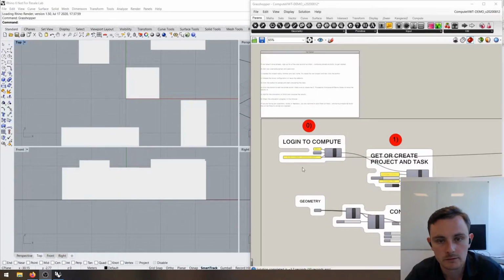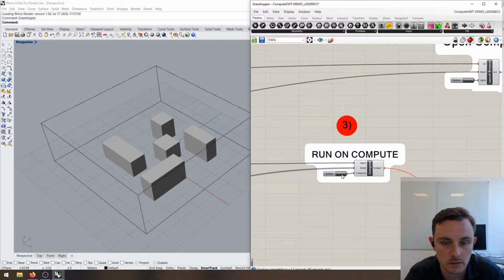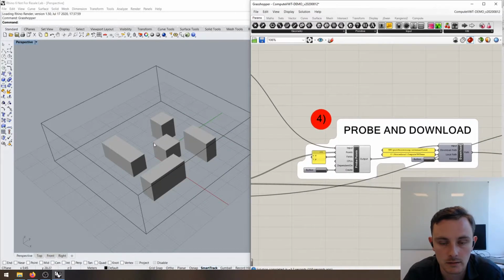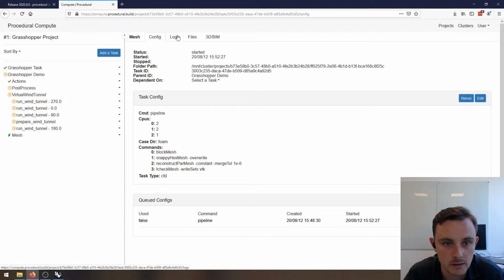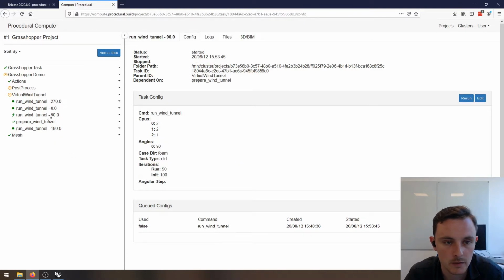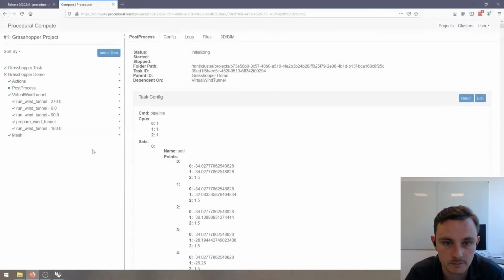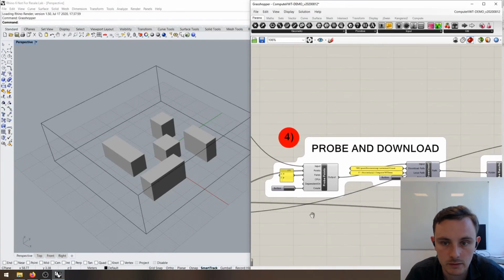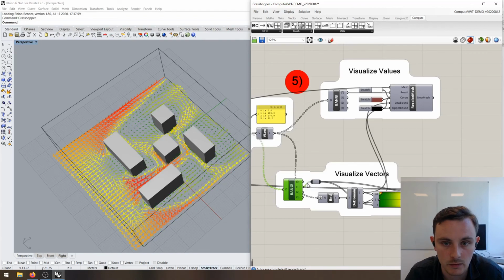Tutorial: Run a Virtual Wind Tunnel with Compute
In this video we are going to run through how to set up a virtual wind tunnel CFD case on Procedural Compute.